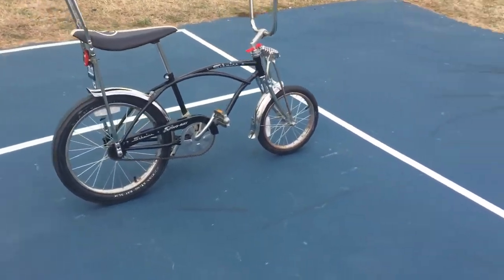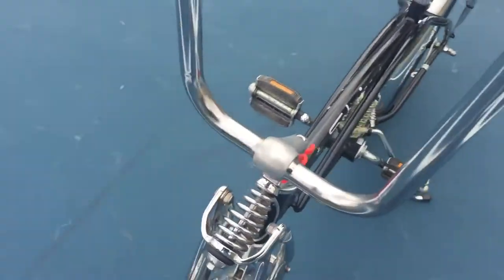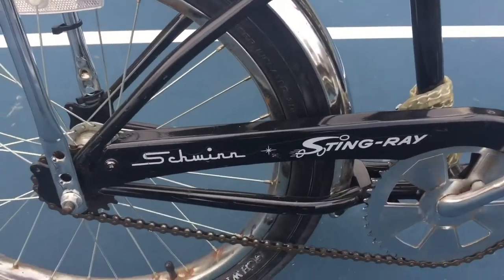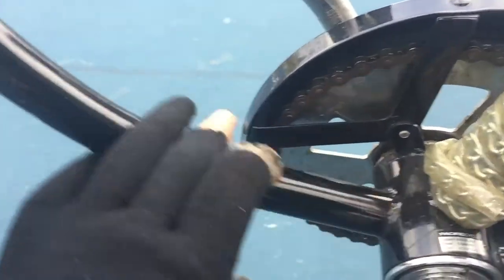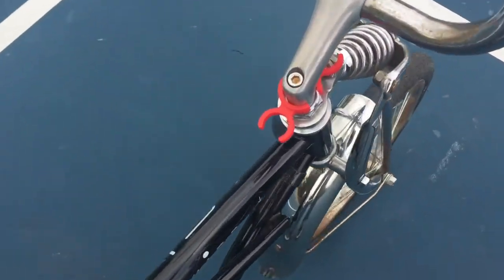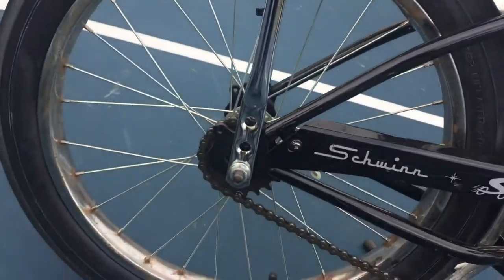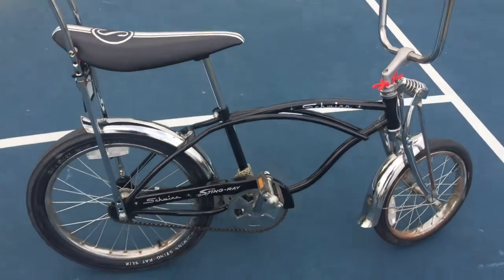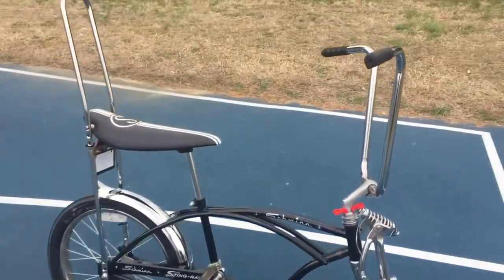2007 Schwinn Stingray Bicycle Review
This was a Black Friday 2007 Schwinn Stingray Bicycle Review